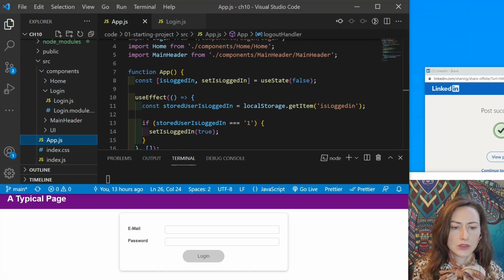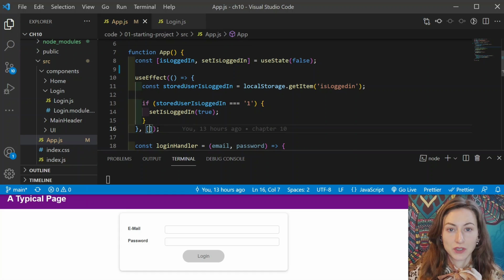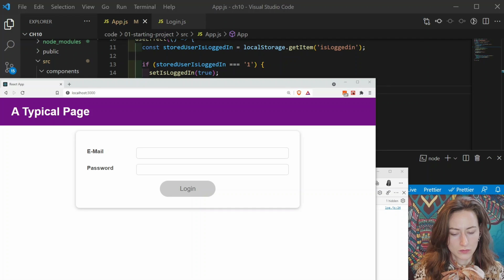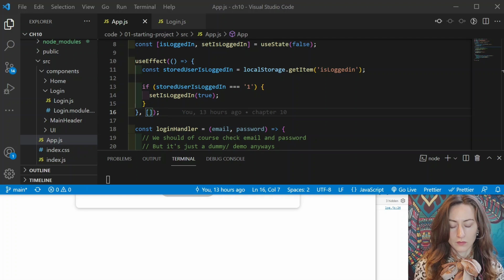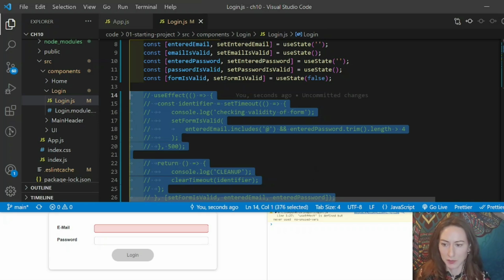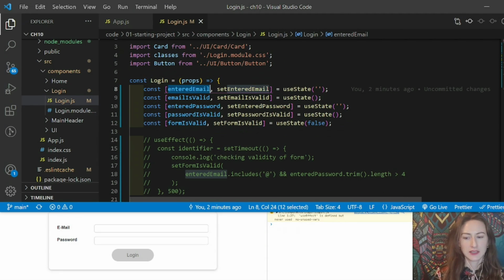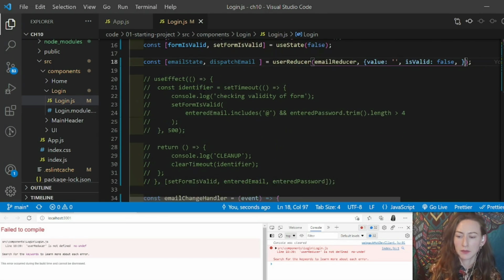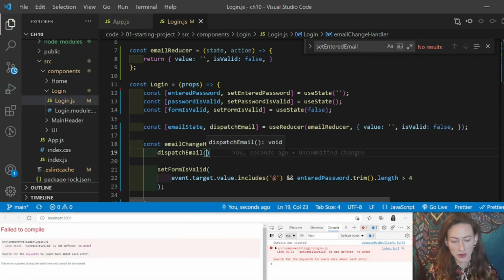REACT USE EFFECT USE REDUCER | 100 DAYS OF CODE | DAY 22 | TECH, CODE CAREER CHANNEL | LILLY CODE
Today we continued looking at:
-  React useEffect & what it does!
- Started looking at React useReducer

Bitcoin: 3MXJoeQPmrACtJmVyhUf79xpbzEpkTgc9u
Ethereum: 0x836DffD1D60B1265eb9a5335D4790Ef07BA0F699